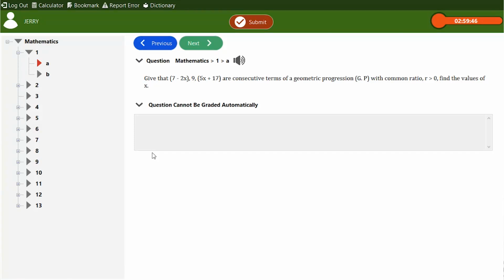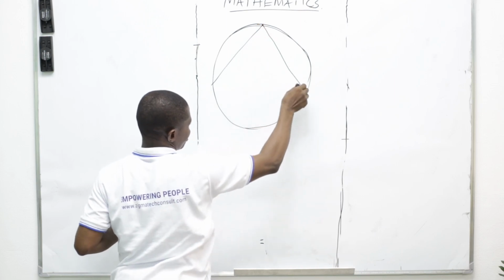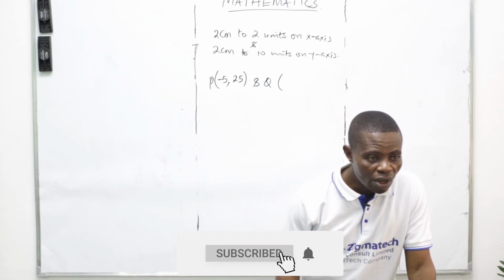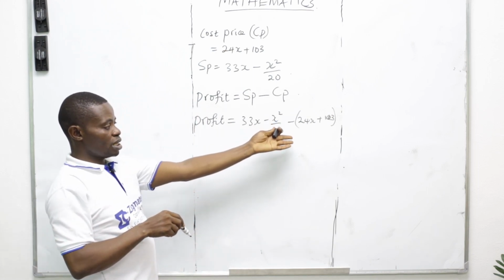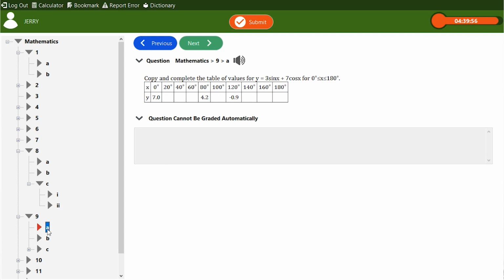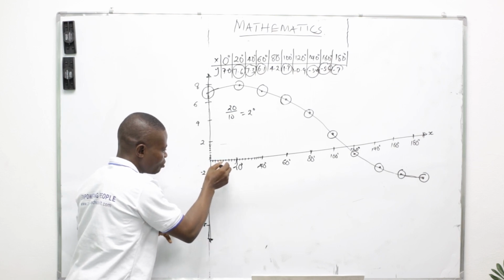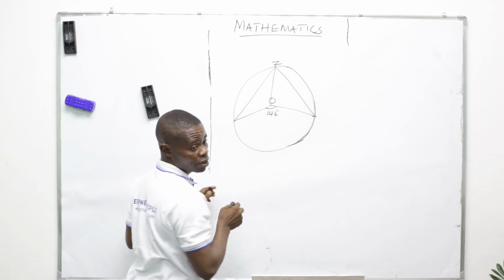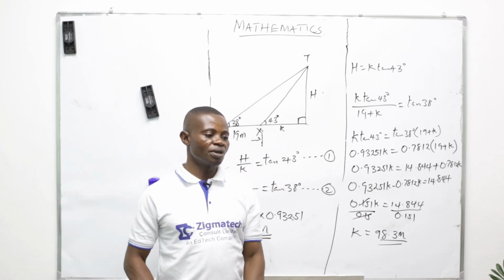MATHEMATICS 2022 THEORY WAEC PAST QUESTIONS | 2023 MATHEMATICS LIKELY QUESTIONS AND SOLUTIONS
The 2023 Mathematics expo might just be in these waec past questions with accurate solutions and solutions. In this video, we solve the Mathematics theory and objective questions which is likely to be asked this year.
Use this to revise as you prepared for the 2023 Mathematics exam.